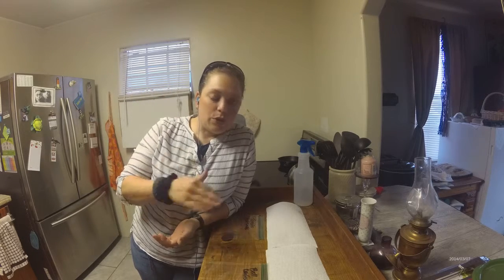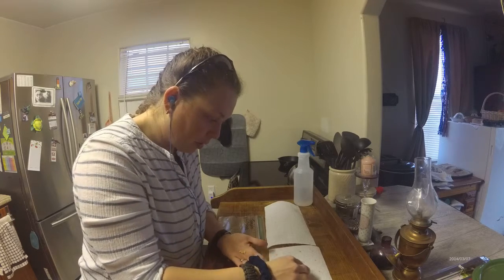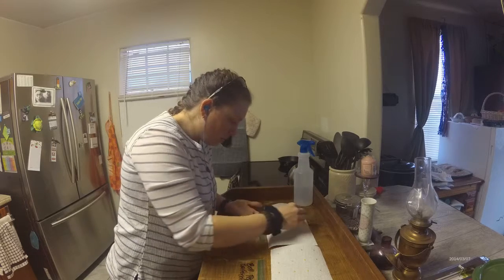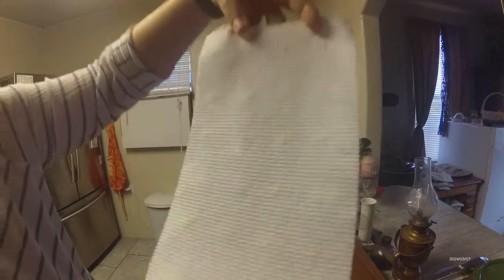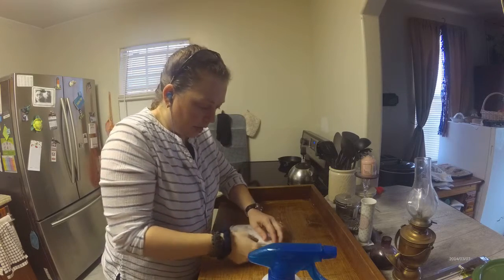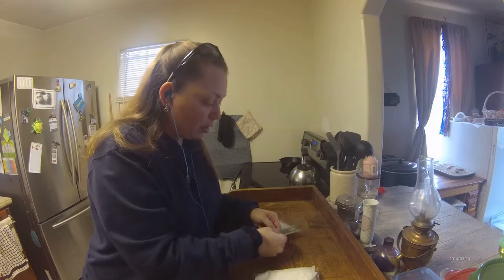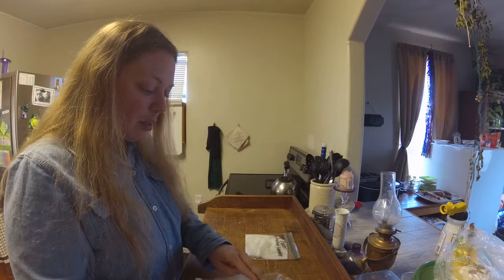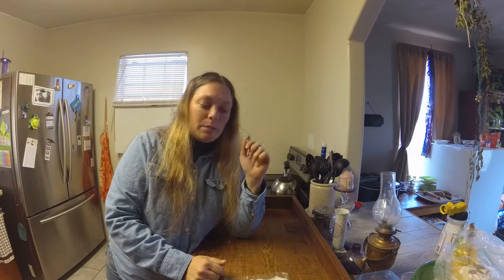Starting Your Sprouts from Seed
This is a method to start your seeds sprouting. I've not seen it widely used, however it works. You then transfer them to pots and watch them grow! Let us know if you use this method and show us some of your pictures.

These are the seeds used in this video